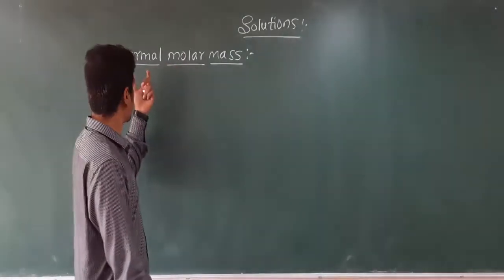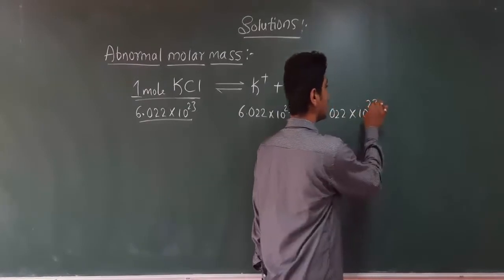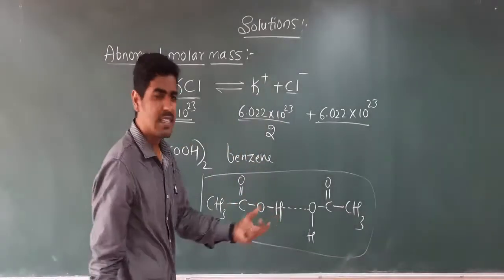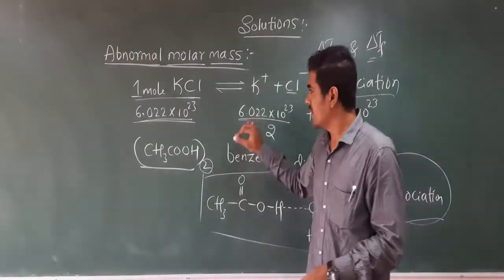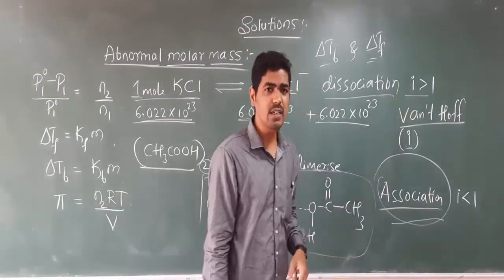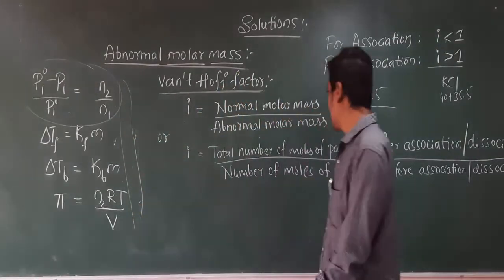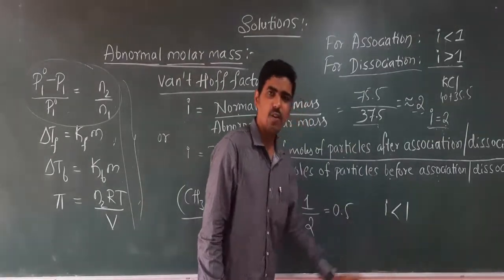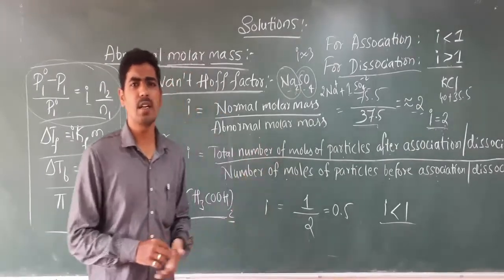Solutions: van't hoff factor